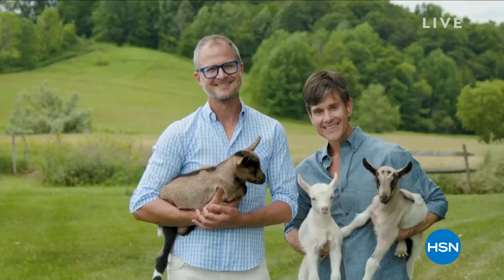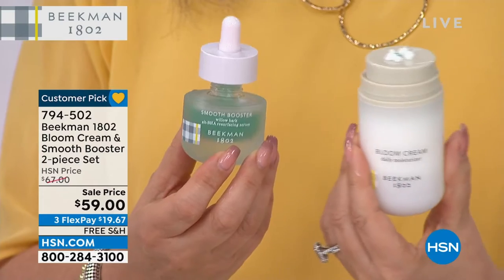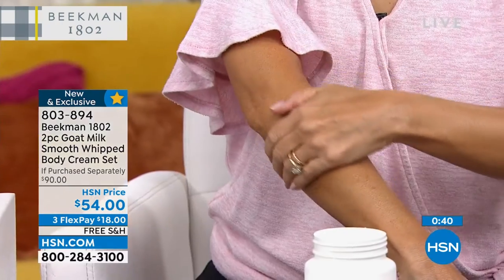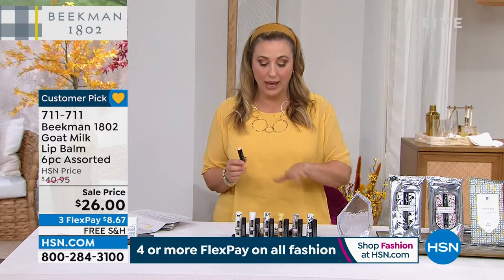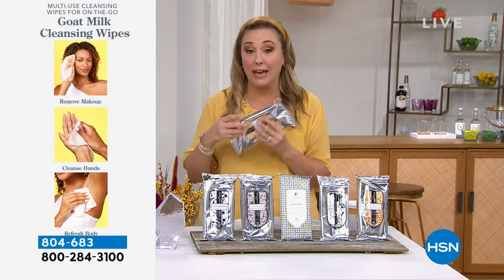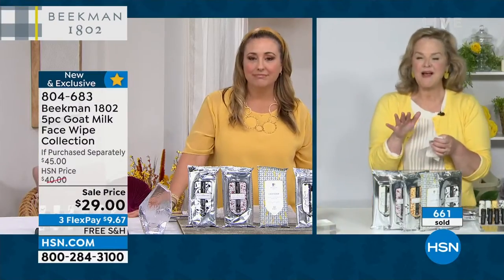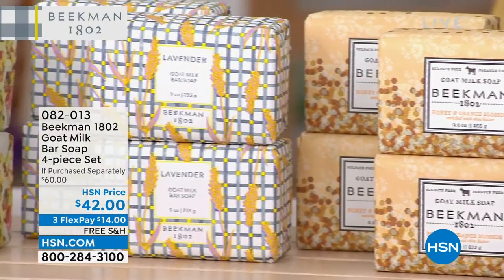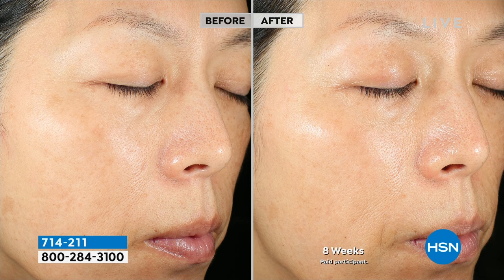HSN | Beekman 1802 Beauty 4th Anniversary 08.30.2022 - 02 PM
Celebrate 4 years of farm-to-skin difference with bath and body  made with pure goat milk.